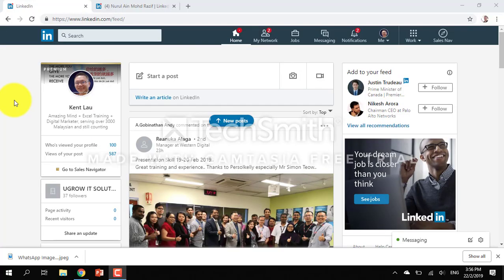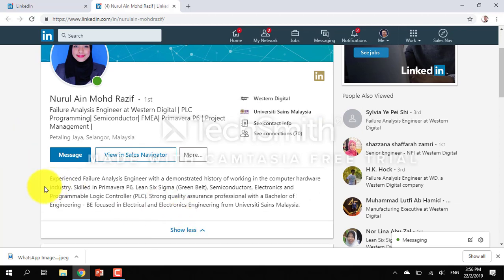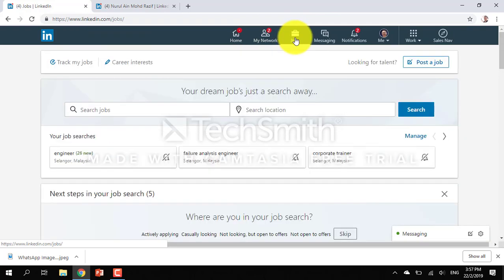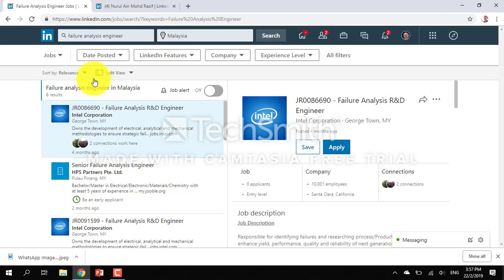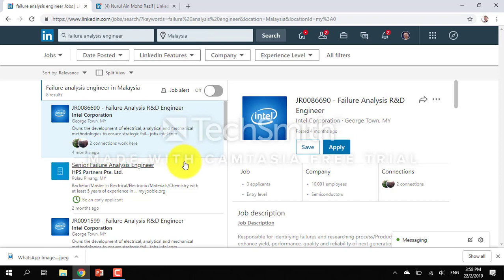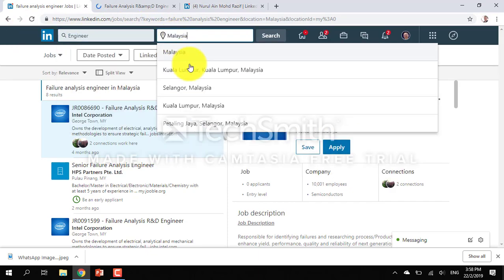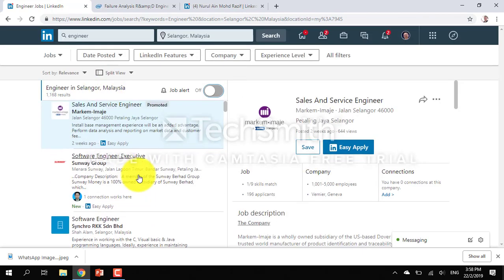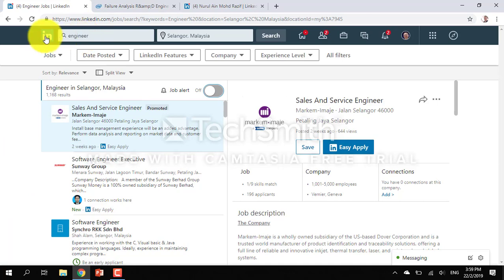How to Use LinkedIn to Find a Job Fast In Year 2019